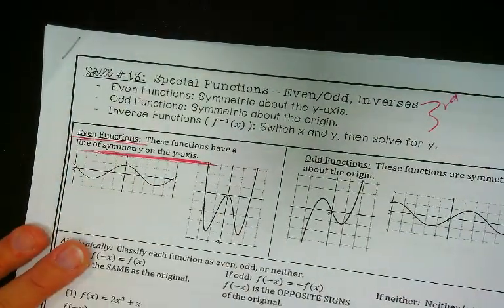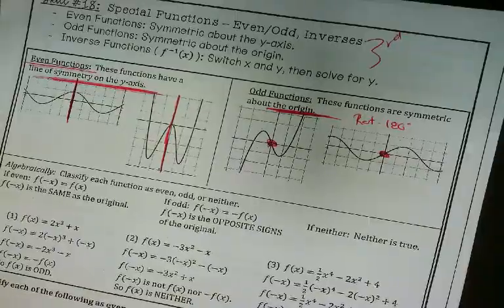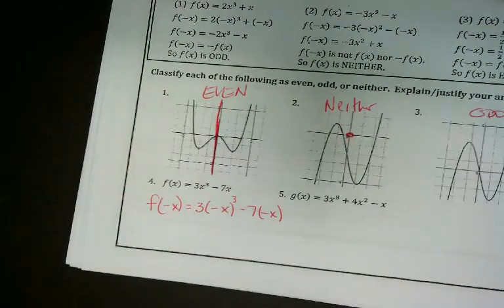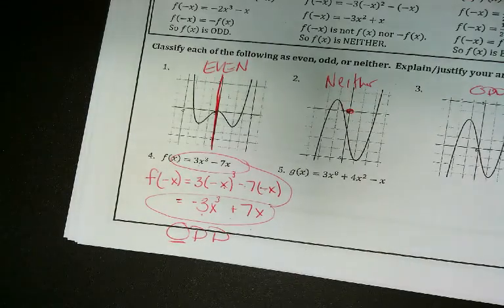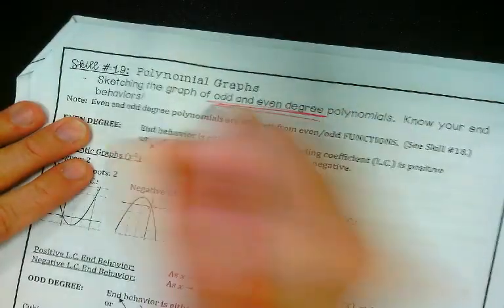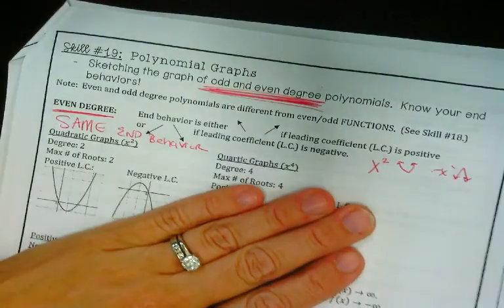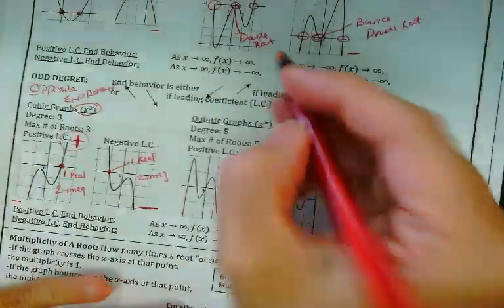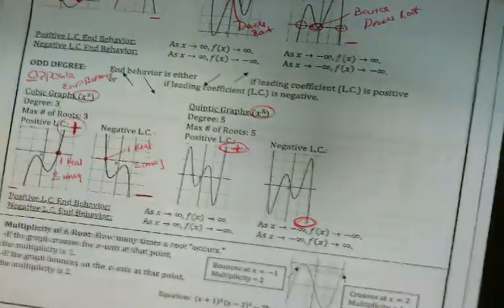Even and odd review Video05 27 25 093627